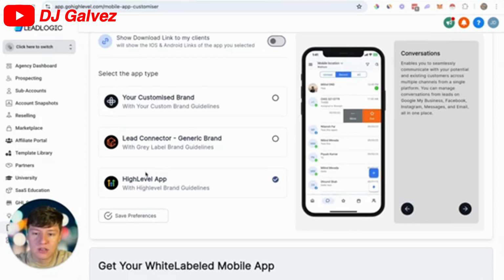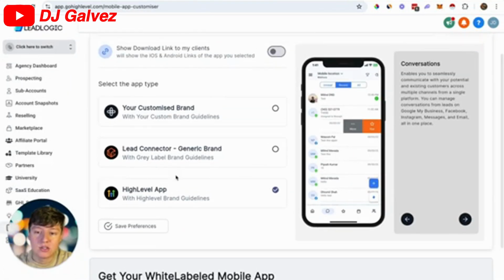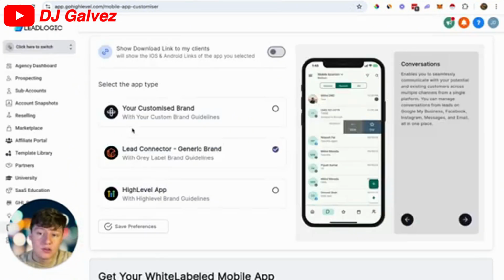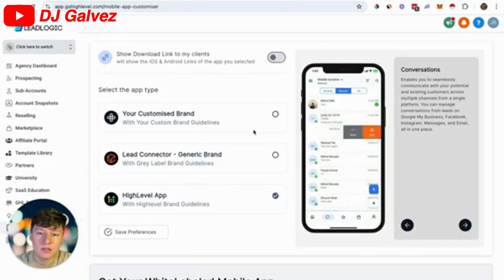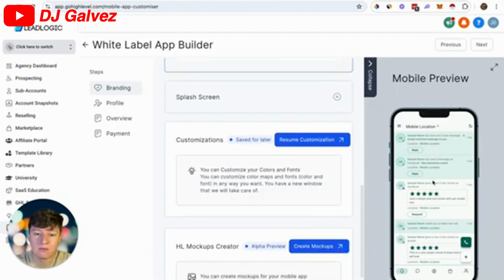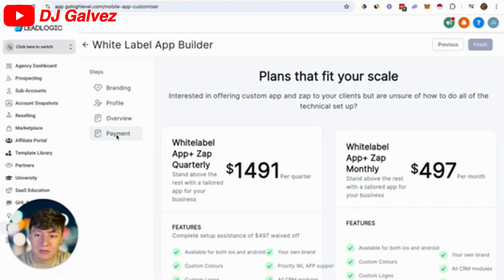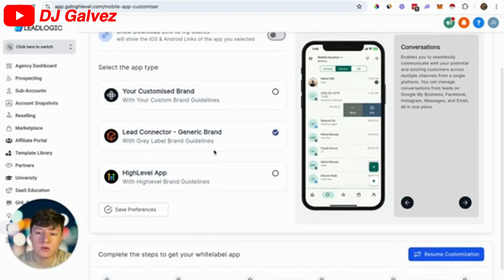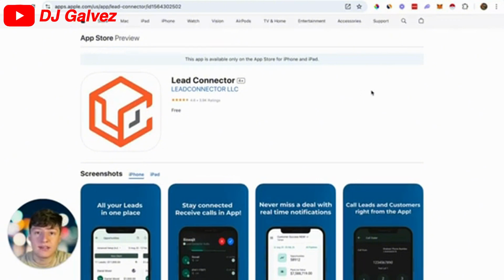Launch Your Own Mobile App with GoHighLevel!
Learn how to white label GoHighLevel’s mobile app and create your own branded app for small businesses! In this step-by-step guide, I’ll show you how to customize the app, add your logo, and publish it on app stores — all without coding. Perfect for agencies and entrepreneurs looking to offer a complete software solution.
🚀 Explore Pre-Built GoHighLevel Templates – [Insert Snapshot Vault link]
📩 Need Help? Drop Your Questions in the Comments!